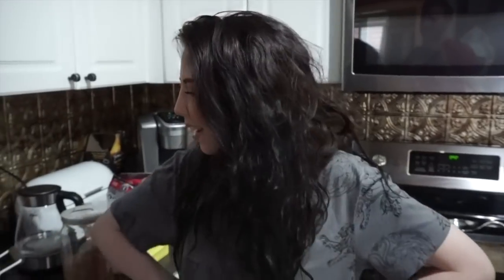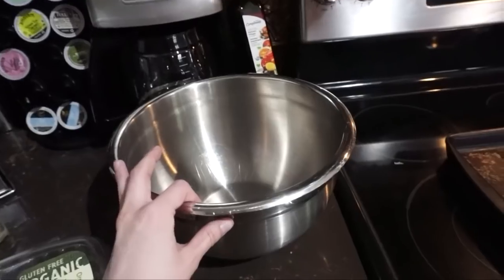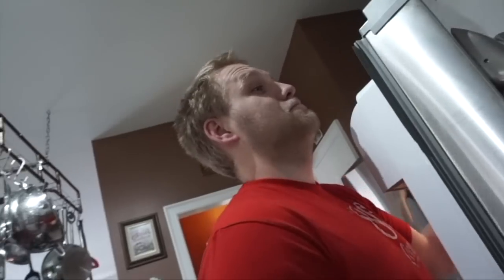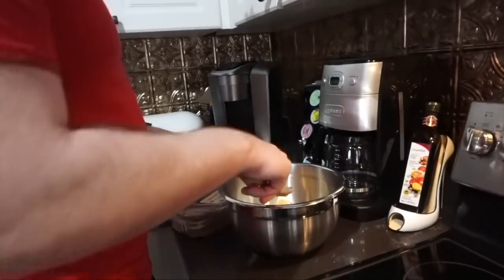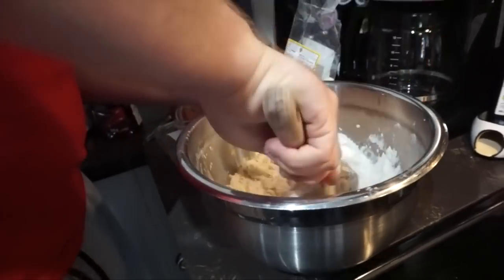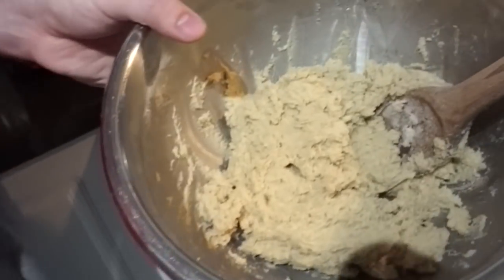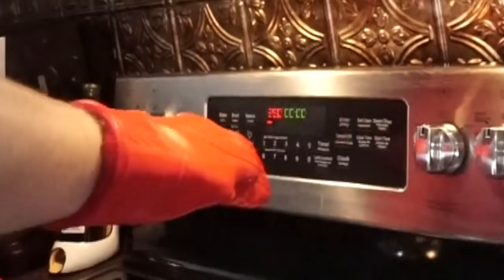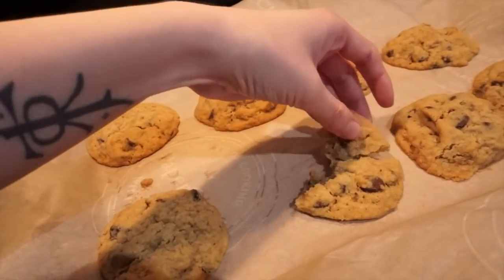We Found A STRANGE 1800s Recipe and MADE IT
Join us in today's vlog as we attempt to make cookies from a rather straight-forward 1800s recipe which involves using anything we can find in the house!

Jessii Vee
Brampton, Ontario
Canada
L6Z 0E7